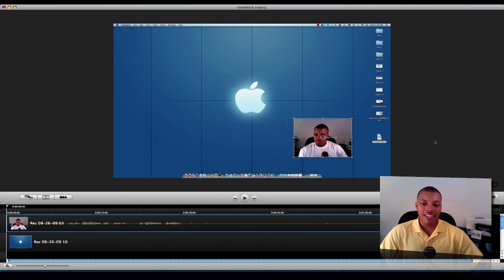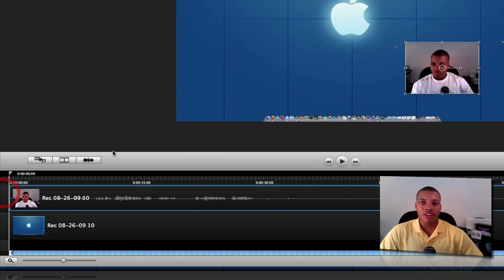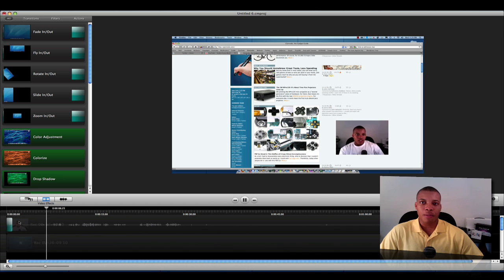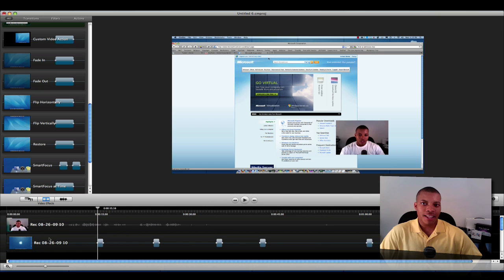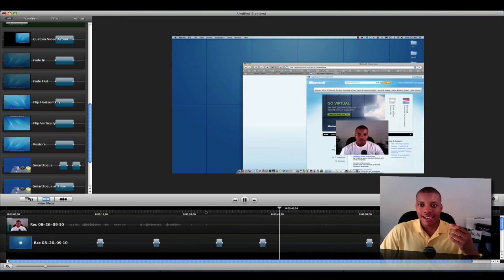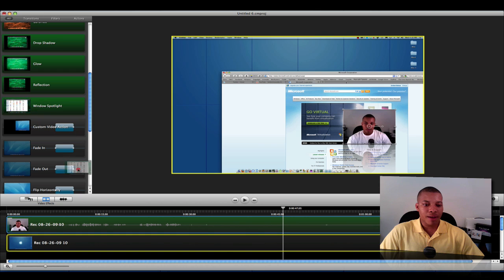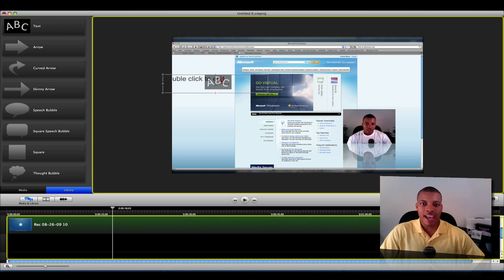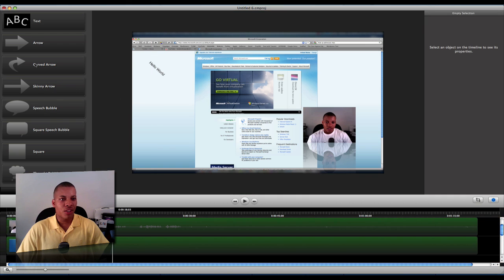Camtasia for the Mac